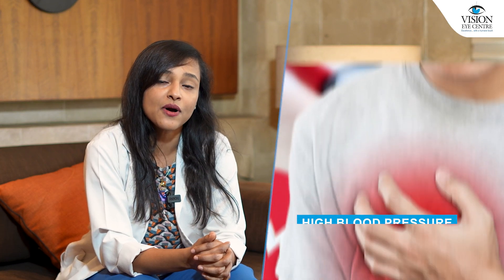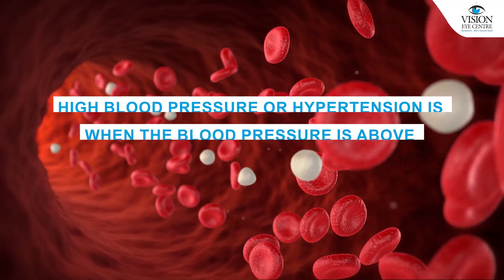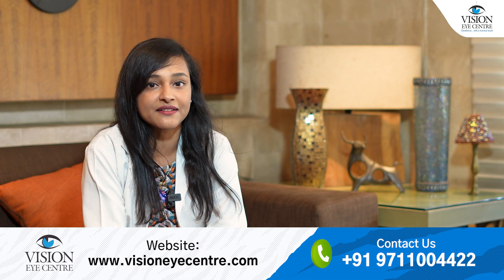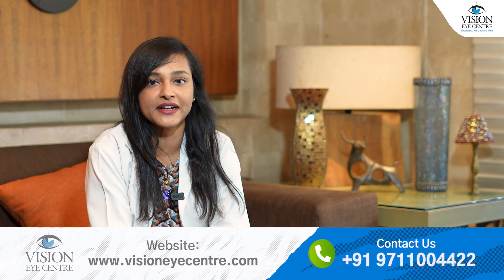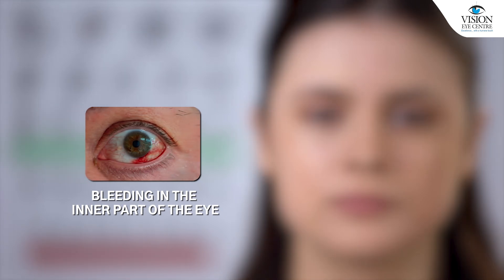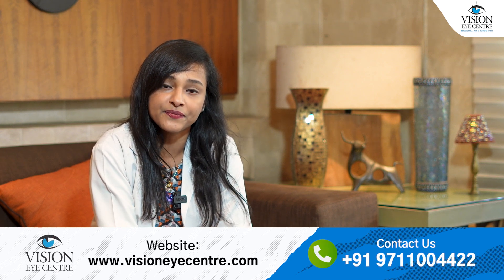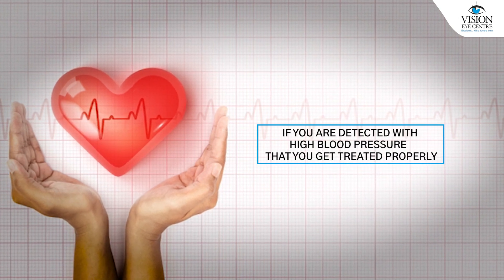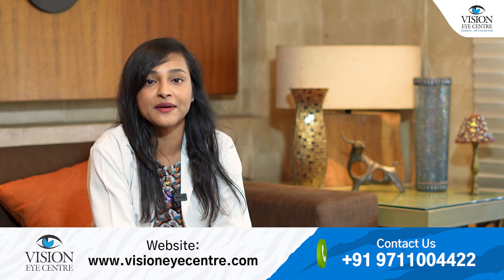How Does High Blood Pressure Affect Eyes 👁️ ? | Best Way Manage Your High Blood Pressure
Title: Stop Vision Loss: Manage Your High Blood Pressure NOW

Description:

📢 Discover how high blood pressure can impact your vision and what you can do to prevent it! In this video, Dr. Rja Thomas Grover, a consultant ophthalmologist at Vision Centers in New Delhi, explains the crucial link between hypertension and eye health. High blood pressure can lead to serious conditions such as hypertensive retinopathy, vitous hemorrhage, and even retinal detachment. Learn about the symptoms to watch out for, including red spots on the white part of the eye and decreased vision.

👀 Ensuring you manage your high blood pressure with the right treatment and diet is essential for maintaining your eye health. If you have been diagnosed with hypertension, it's vital to follow your physician's advice and take medications as prescribed to prevent vision loss.

🩺 Dr. Grover's expertise in ophthalmology brings you the latest insights into managing eye conditions linked to high blood pressure. Don't neglect your treatment—take proactive steps today!

For more information on dry eyes, eye massage techniques, and other eye care tips, or to discuss treatment options for specific conditions like Meibomian gland dysfunction or Thyroid Eye Disease, contact Vision Centers today at [Phone Number] or visit us in New Delhi.

Stay informed and take charge of your health to protect your vision! 🌟

CHAPTERS:
00:00 - How High Blood Pressure Affects the Eye
00:18 - What is High Blood Pressure
01:48 - Importance of Treating High Blood Pressure

If you're considering vision correction, this video is a must-watch. Join us to explore the options, understand the risks, and embark on a journey to a clearer vision. Make an informed decision with expert guidance from Dr. Tushar Grover.